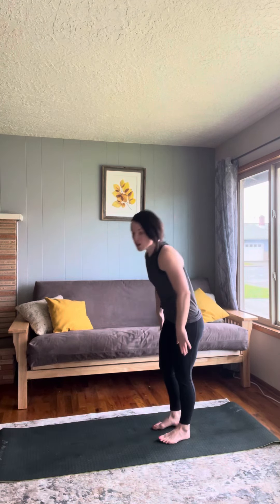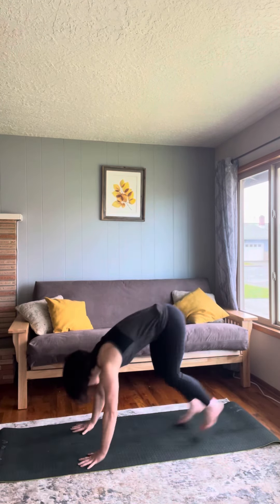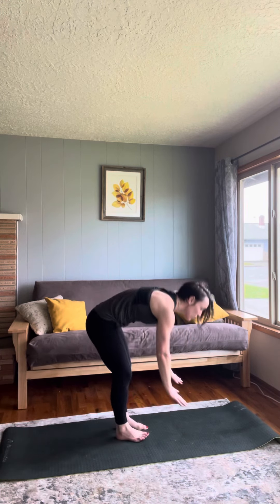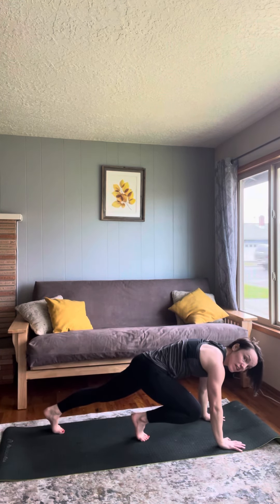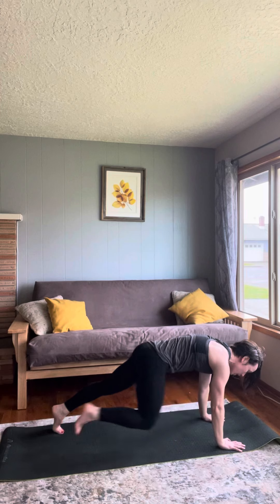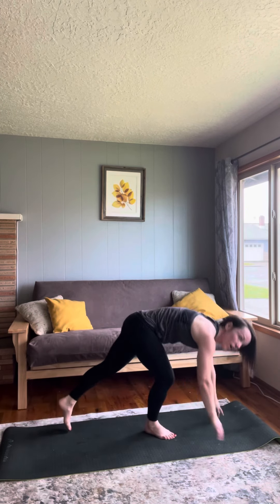MetCon 1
Complete as many rounds as possible (AMRAP) in 30 minutes. Focusing on quality repetitions and full range of motion, while keeping the intensity high.